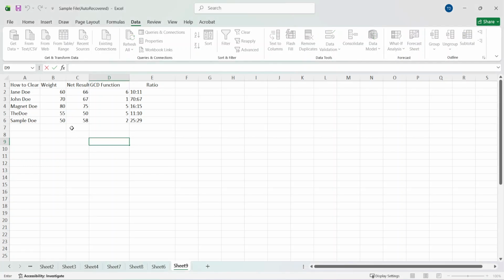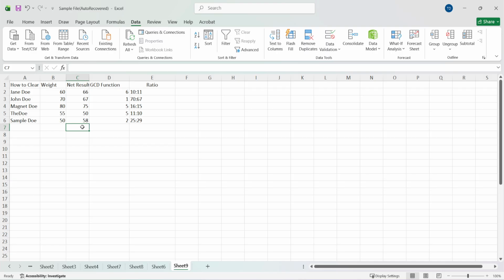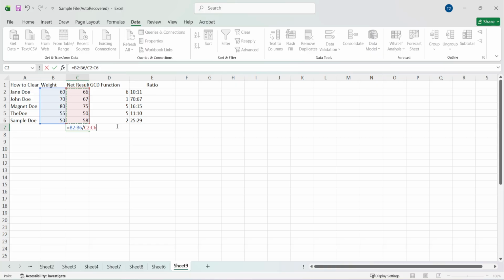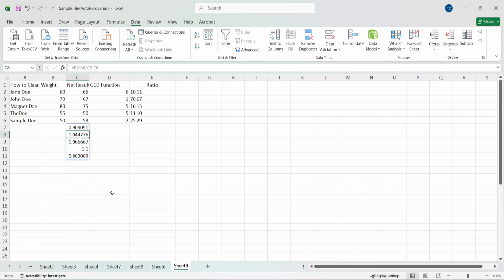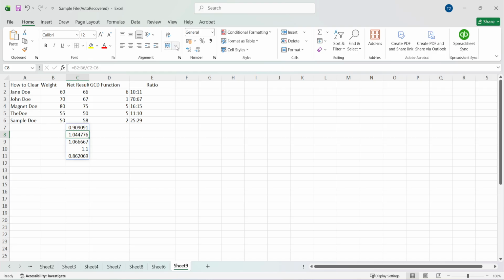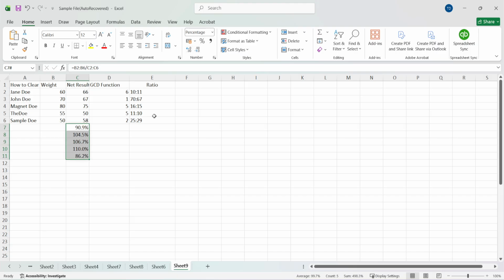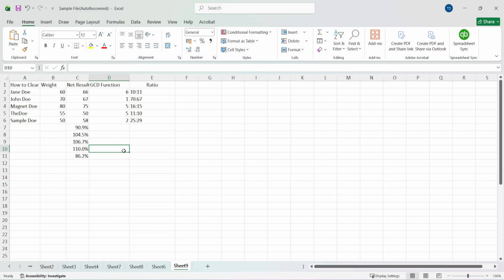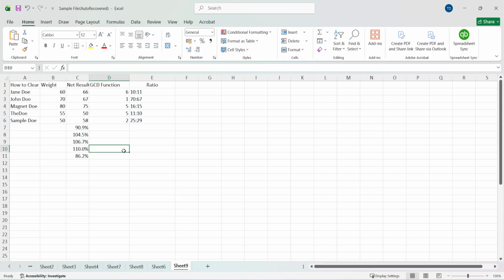How to Calculate a Percentage in Excel (Step by Step)